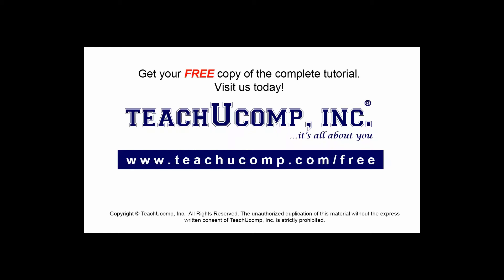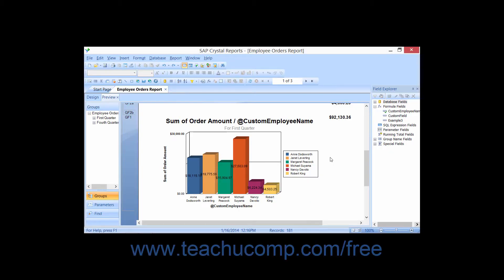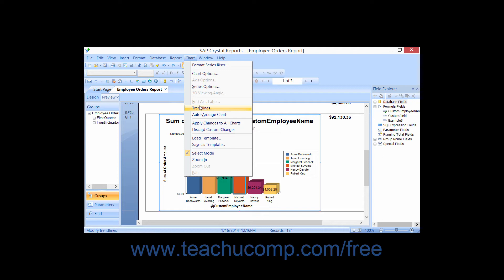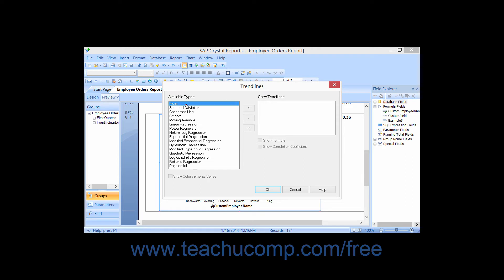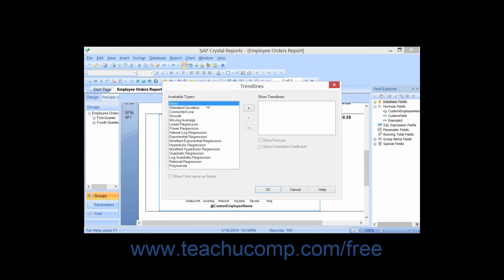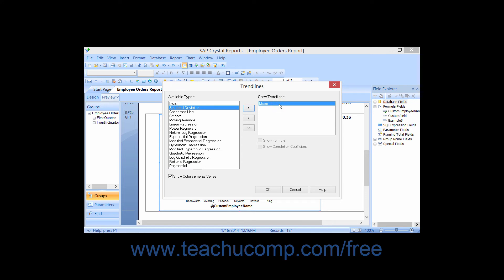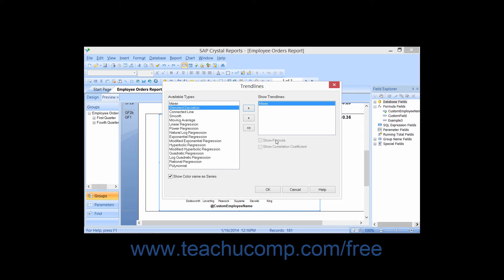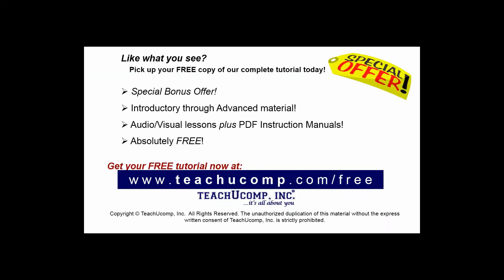Crystal Reports 2013 Tutorial Adding Chart Trendlines Business Objects Training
FREE Course! Learn about Adding Chart Trendlines in Crystal Reports by Business Objects A clip from Mastering Crystal Reports Made Easy v. 2013. - the most comprehensive Crystal Reports tutorial available. Visit us today!